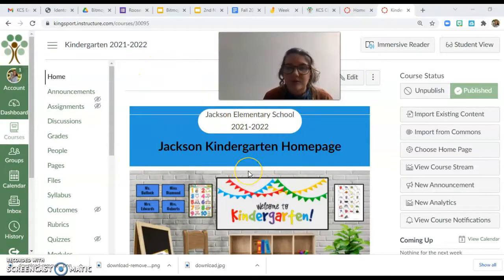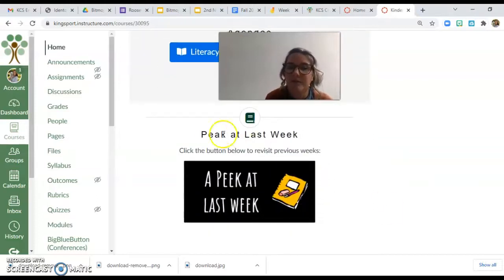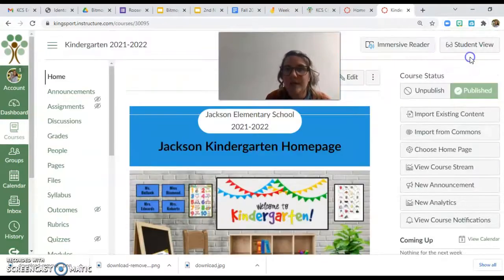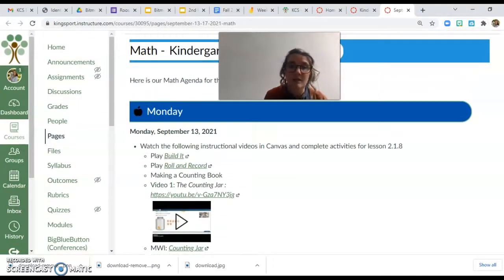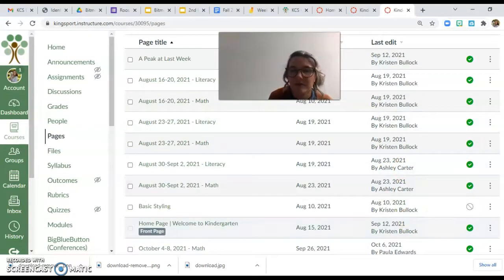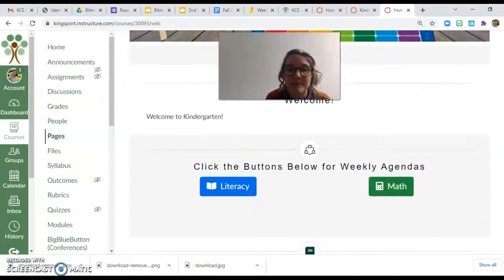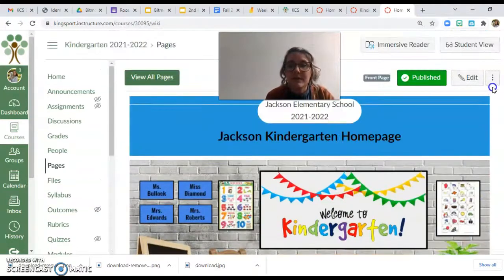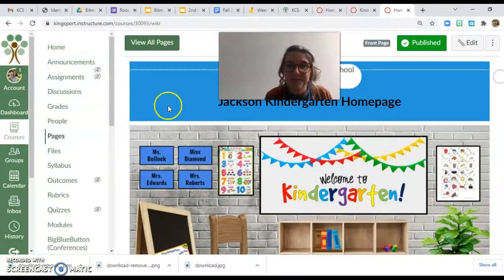k-2 Canvas Example